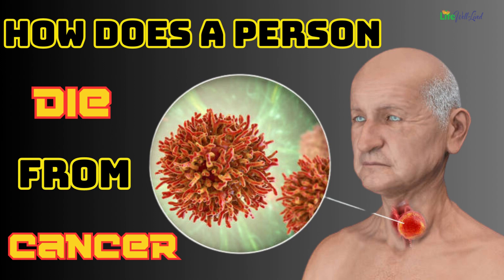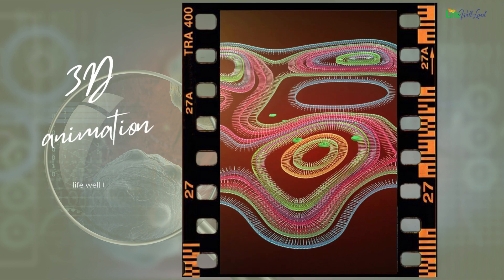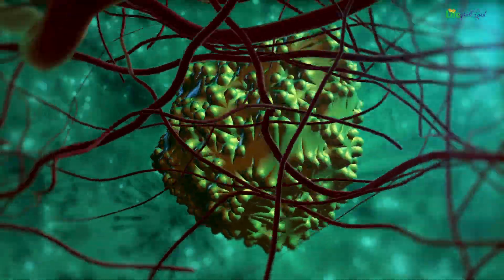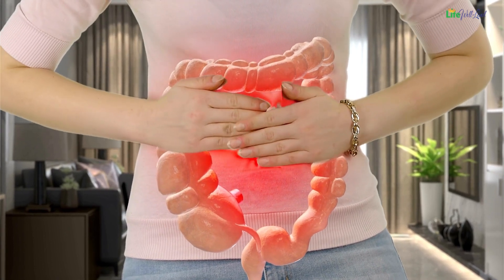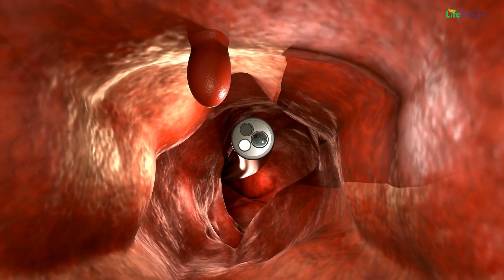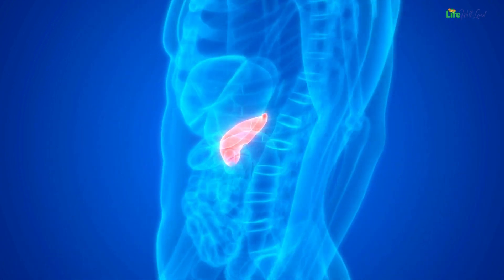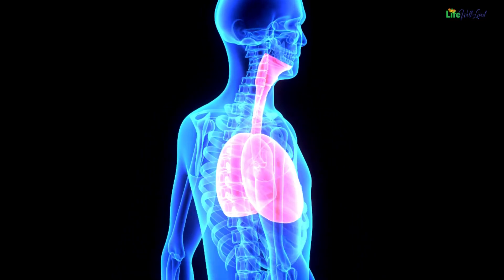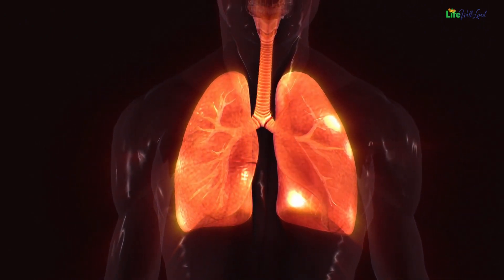How does a person die from cancer | A Comprehensive Medical Analysis | 3D Animation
Welcome, ladies and gentlemen, to an enlightening exploration into the scientific underpinnings of how cancer can ultimately result in the loss of life. In this captivating 3D animation, we'll unravel the mysteries of cancer's impact on the human body and delve into the medical intricacies that play a pivotal role in this process.
From the relentless growth of tumors to the profound effects on vital organs, we'll navigate through the medical terrain of how cancer can lead to mortality. Gain insights into the crucial role of surgical intervention, chemotherapy, and pain management in tackling these complex scenarios.